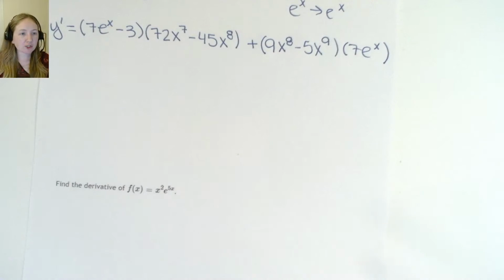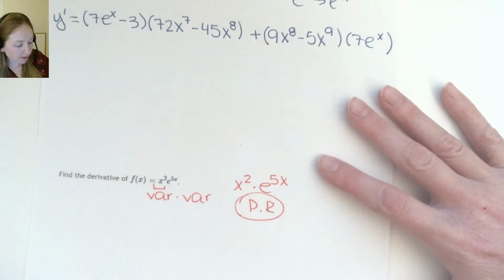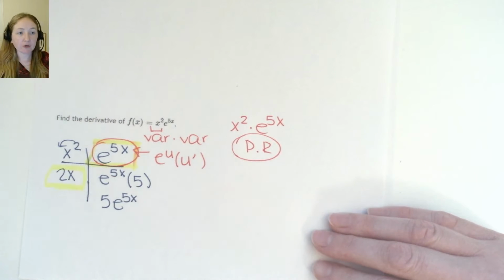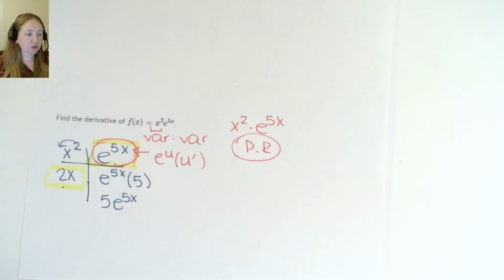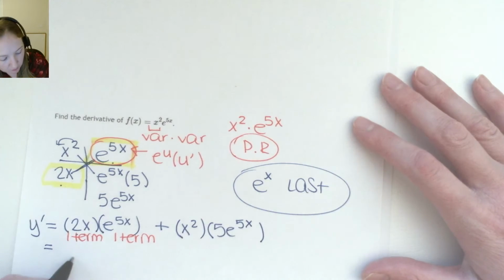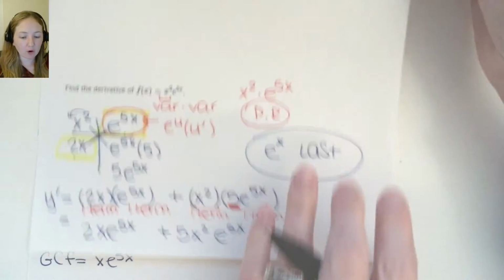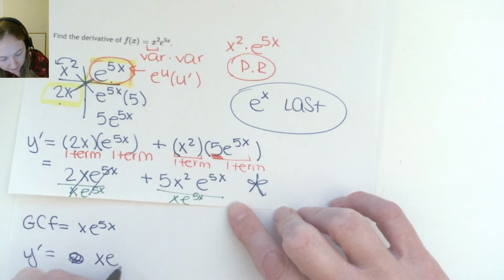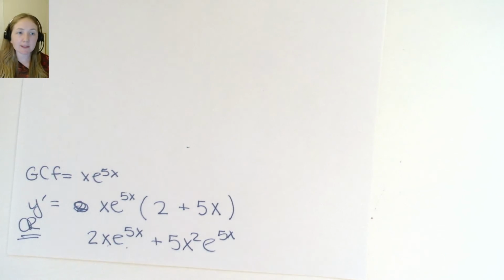page 4 - part 2 - Exponentials